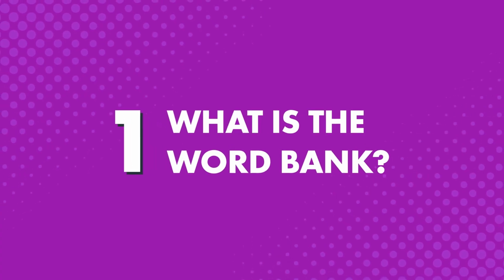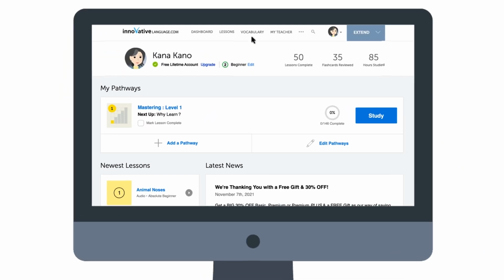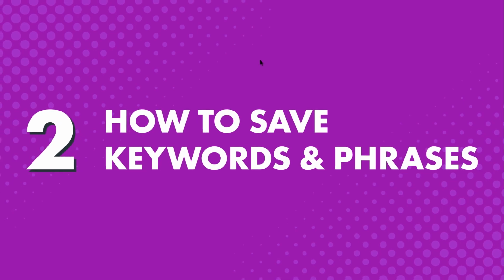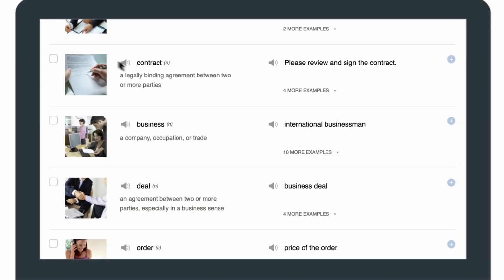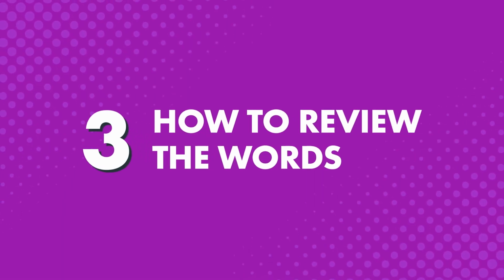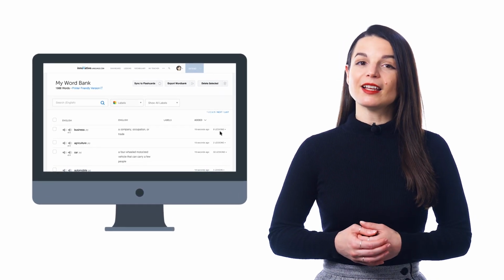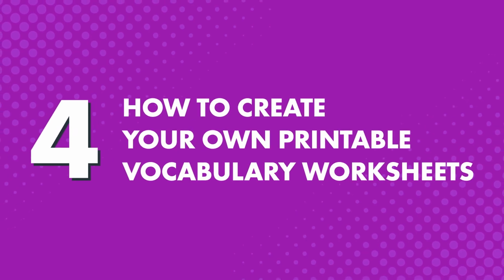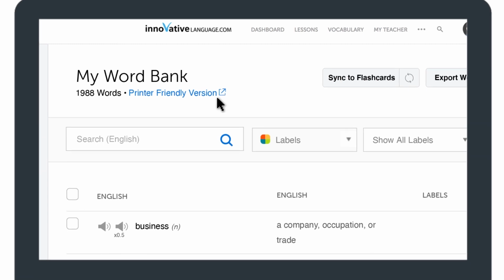How to Never Forget Newly Learned Cantonese Words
← Click here to sign up and start saving new words and phrases to your Word Bank so you can review them anytime you want.

Step 3: Start speaking Cantonese with the best online resources

In this video you will discover how to use our Word Bank feature to increase your Cantonese fluency.

The Word Bank is a Premium study tool and it is your personal Cantonese database where you can save new words and phrases with a single click. Review them all in one spot, and never forget them.

CantoneseClass101 is the best place to get started with the Cantonese language as you will get on your way to Cantonese fluency fast. We provide you with everything you need to maser the language.